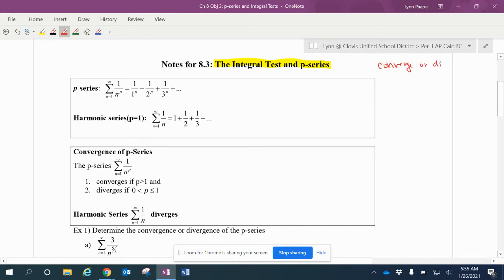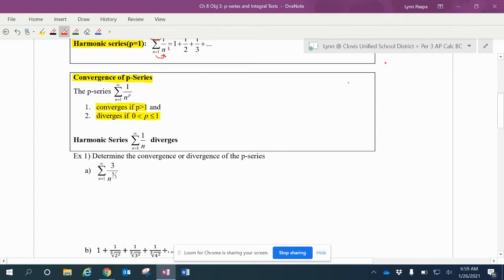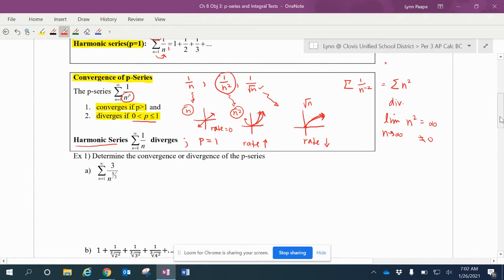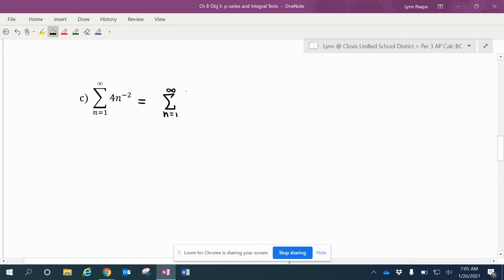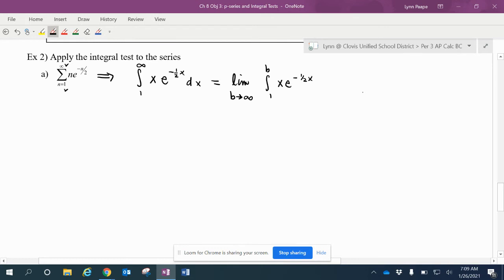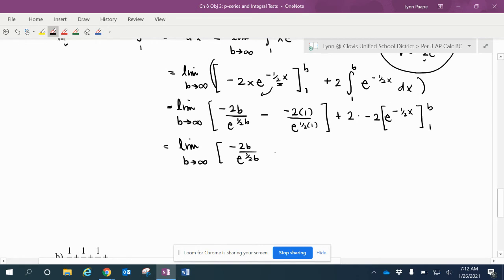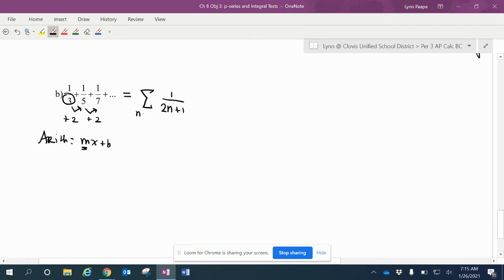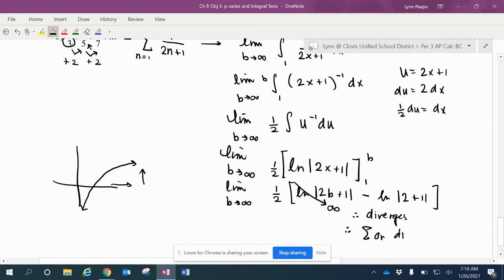Calc BC-Ch 8 Obj 3: p-series and Integral Test